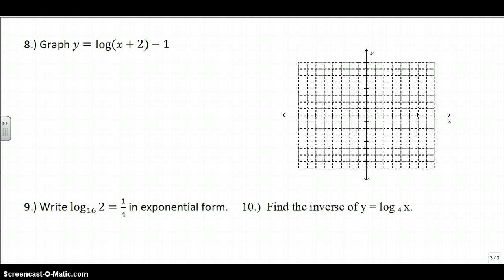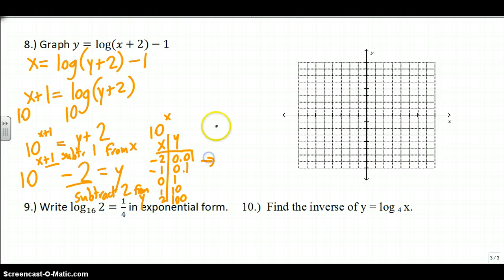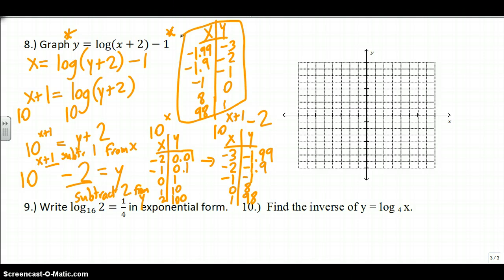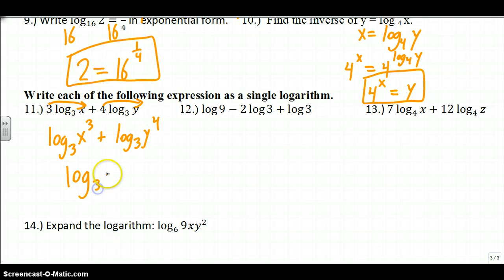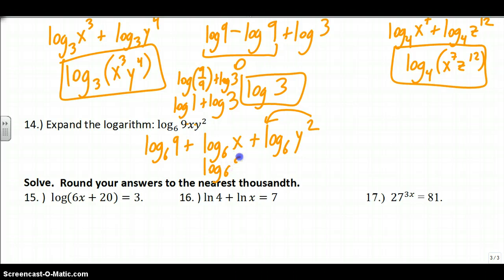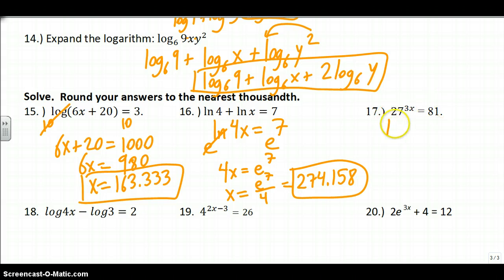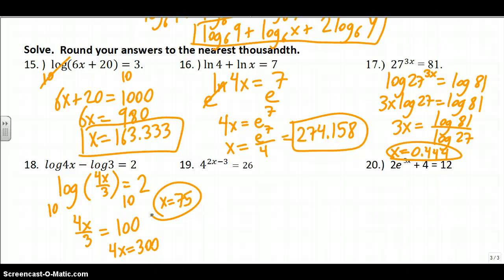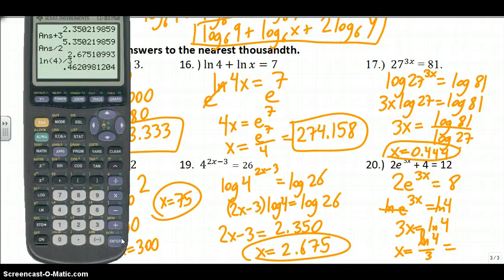Chapter 7 Review Part 2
Mr. Cruze finishes the chapter 7 test review.  Enjoy!